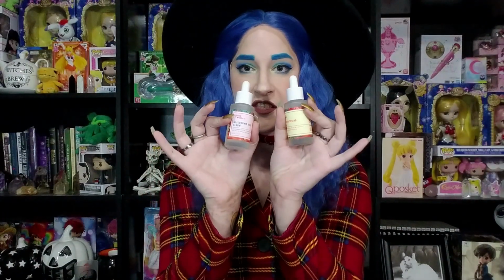A Whole Bunch Of Makeup And Skincare Empties! Trash Talk!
Alright all y'all, the time has come for one of my new favorite things, and that is talking about all of the products that I have used up!  I used be soooooooo against using up things because I wanted to have them FOREVER, despite a majority of the products having quite valid expiration dates.  So, during my makeup progression and my makeup journey I have learned to absolutely embrace the joy that I get from actually using something up.  Especially skincare.  I have the rule now that I I cannot open something else unless I have already used up the other thing.  Like, if I am currently using a particular daytime or nighttime moisturizer I am not allowed to open something else until I have used up what I already have.  And I have been using this rule for every part of my skincare routine, and skincare is definitely what I go through the most, aside from my favorite primer and foundations.  I really look forward to all the other empties that y'all will get to see in the coming year.

Or join my Only Fans! XD
(YOU WILL SEE TIDDIES!)

Necklace
(Hot Topic.)

Blazer
(Betsey Johnson X Torrid, but no longer available.)

12615 Camden Drive Goldvein VA 22720